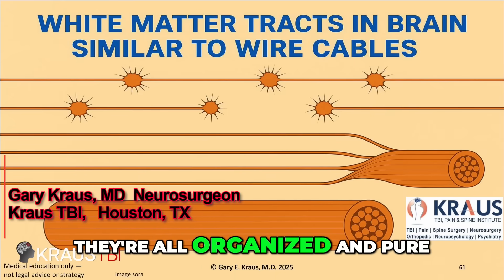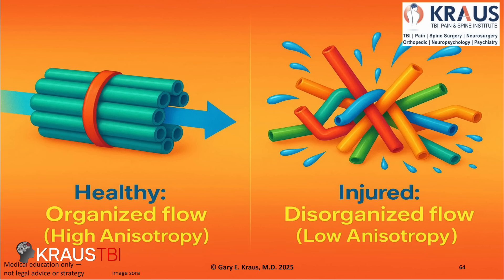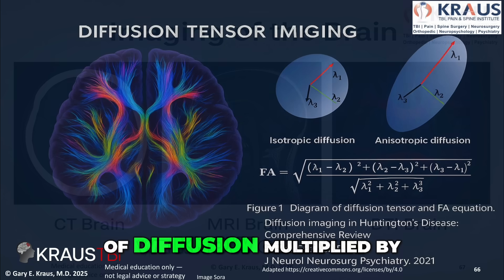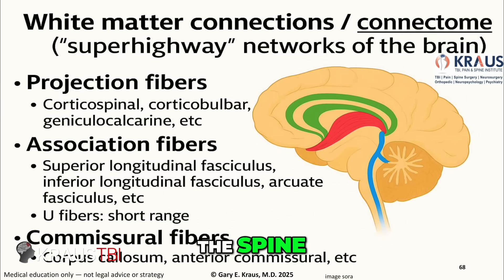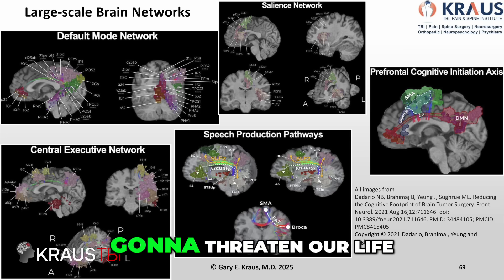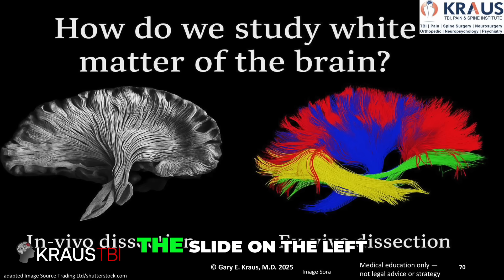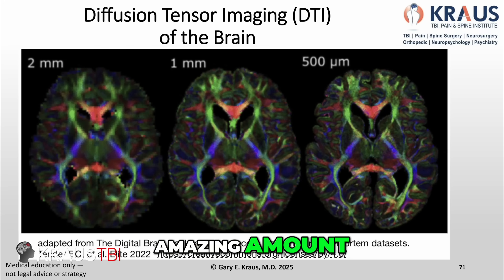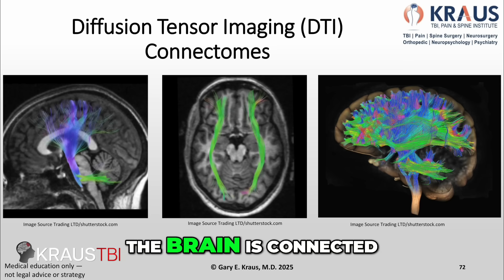What DTI May Reveal: Clues to Hidden Damage After Mild Brain Injury Dr. Gary Kraus Neurosurgeon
Step into the future of brain imaging with this captivating lecture on Diffusion Tensor Imaging (DTI)—a revolutionary MRI-based technique that may help to uncover what traditional scans may miss. As a neurosurgeon practicing in Houston, Texas, I break down how fractional anisotropy (FA) reflects the health of white matter fibers, and how disruptions from traumatic brain injury (TBI)—especially mild TBI— may be detected through advanced neuroimaging.
From diffuse axonal injury to salience network dysfunction, we explore how subtle yet life-altering brain disconnections can now be visualized, modeled, and understood using DTI and tractography. You’ll also learn about clinical pearls like agnosias, aphasias, and apraxias—classic signs of neural disconnection often missed in routine evaluations. These may be seen in mild traumatic brain injury (concussion), as well as moderate and severe TBI.

This video is for medical professionals,  brain injury advocates, attorneys involved in personal injury cases, and anyone seeking to understand how cutting-edge imaging is transforming the diagnosis and treatment of concussion and brain trauma.

📍 Filmed in Houston, Texas — with references to pioneering anatomy work, large-scale brain networks, and real clinical cases.

📘 Mentioned: The Man Who Mistook His Wife for a Hat by Oliver Sacks

This video was adapted from a Continuing Legal Education (CLE) presentation originally presented by Dr Kraus in a lecture given as part of an educational event sponsored by Lonestar Injury Attorneys, in Houston TX, organized by Attorney Max Paderewski. Dr. Kraus thanks the organizers for the opportunity to share this educational content on the subject of traumatic brain injury and its lasting impact.

Dr. Kraus provides education about the brain and traumatic brain injury through publications (textbooks and chapters) he has authored, one on one in depth discussions with his patients, and lectures to physicians, life care planners, and attorneys who work with patients who have suffered a traumatic brain injury.

📚 Discover Dr. Kraus’ textbook on Traumatic Brain Injury: “Traumatic Brain Injury: A Neurosurgeon’s Perspective” for much more on this topic, and other important brain injury discussions

🧠 Share this with someone who needs to hear it. Because understanding the brain… is understanding ourselves.

Gary Kraus, MD, FAANS, CLCP
Neurosurgeon
Certified Life Care Planner
Kraus TBI & Multispecialty Institute
Houston, TX

Call us to arrange a medical consultation!